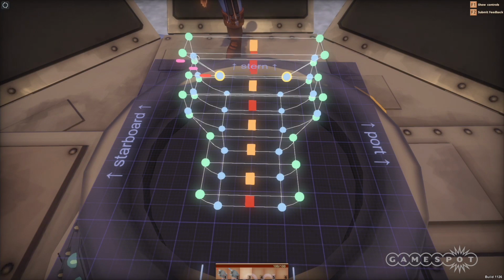Worlds Adrift - Ship Build Walkthrough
Check out this in-depth demonstration of a ship build for Worlds Adrift.